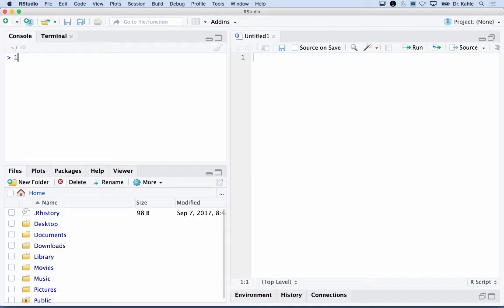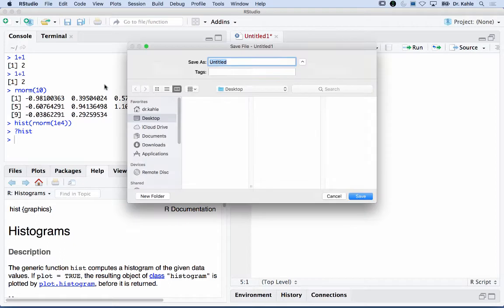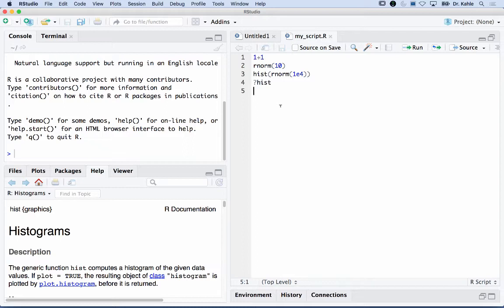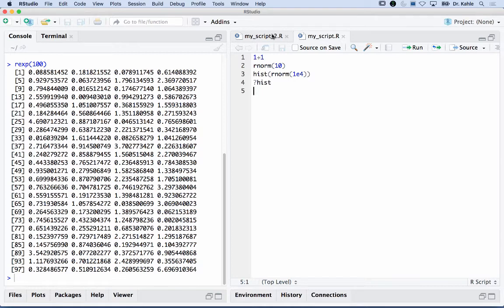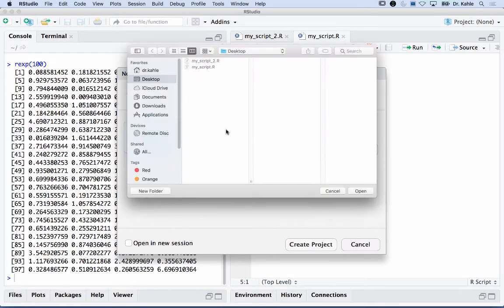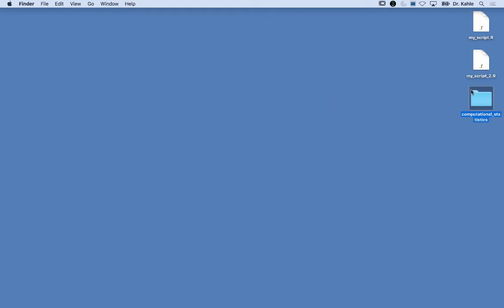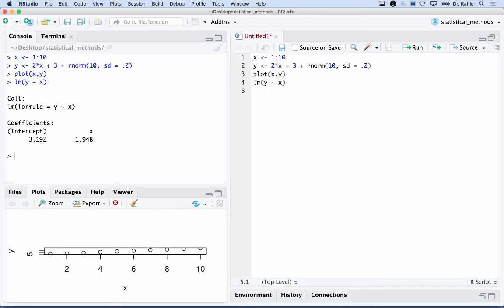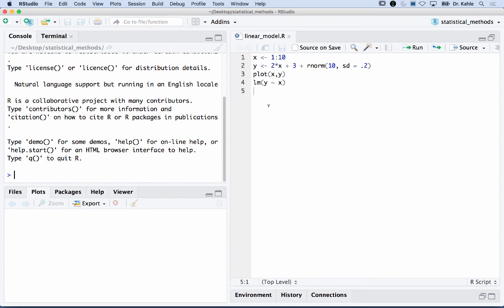0-4 Working with RStudio